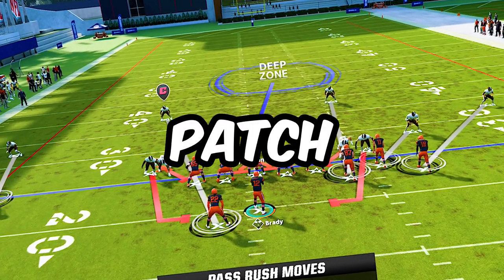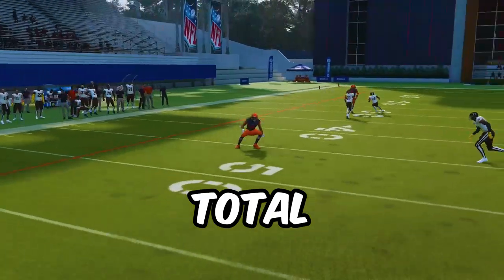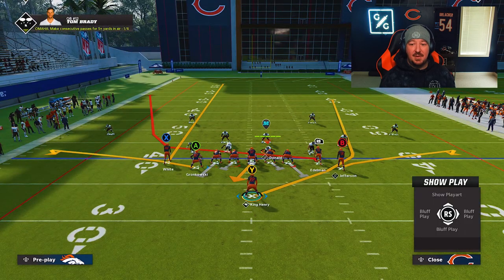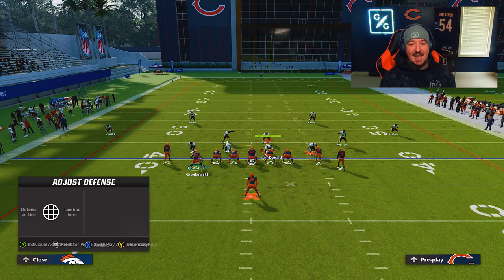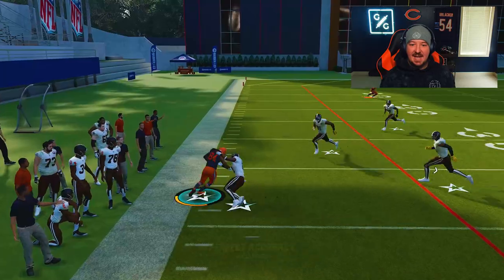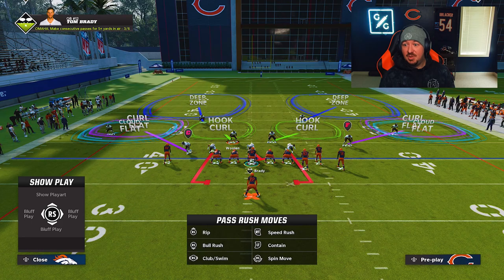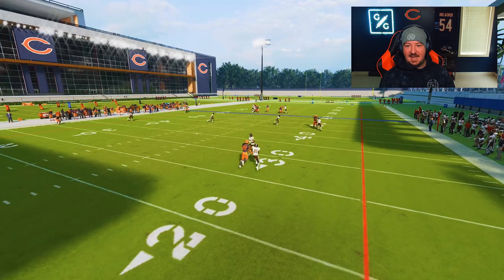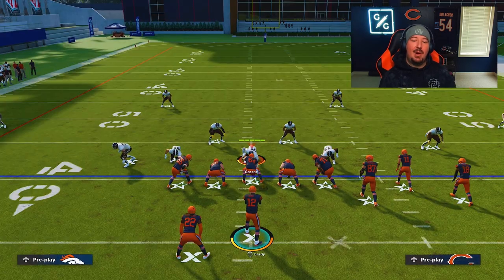Zone is Back! Now Make Them Disappear! (Madden 23)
In this video, ZAN breaks down how to easily beat zone coverage in Madden 23 by making purple (curl flat) zones match runningback routes.